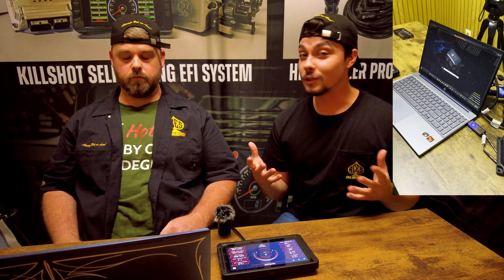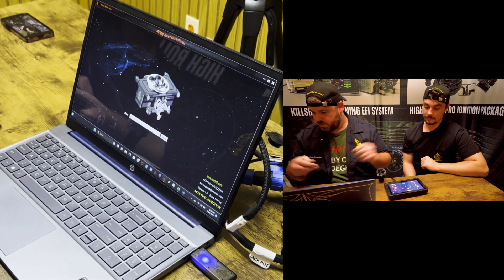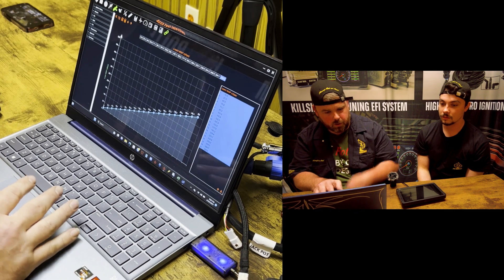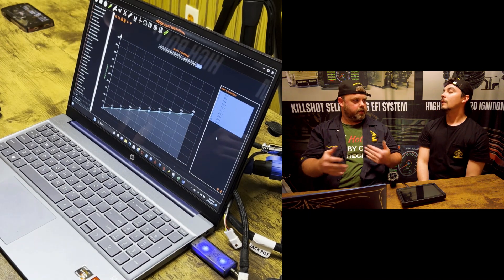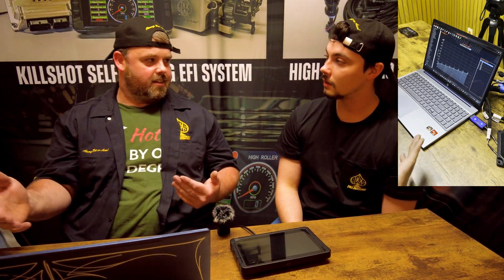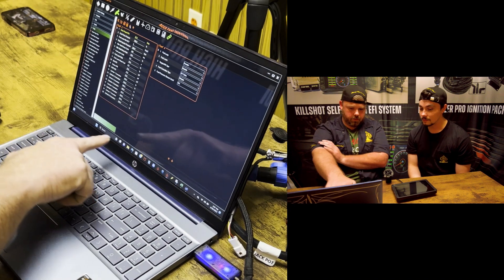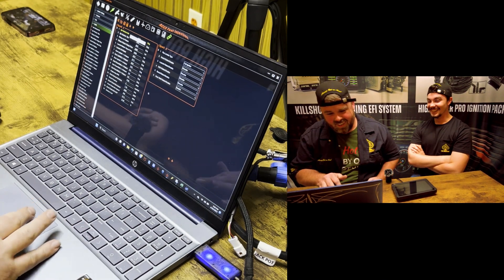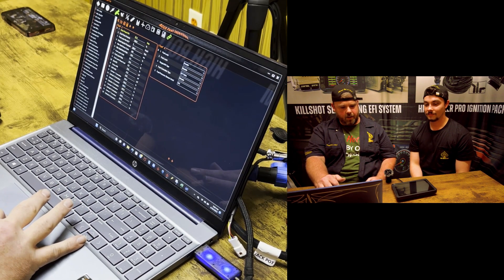Insight into the Aces Tuning Software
Join Ben and Tim as they point out some of the key aspects of the Aces Tuning Software! EFI doesn't end with basic timing, and you shouldn't either!